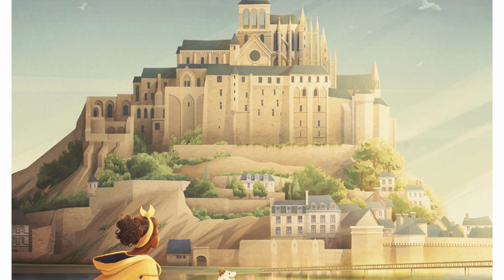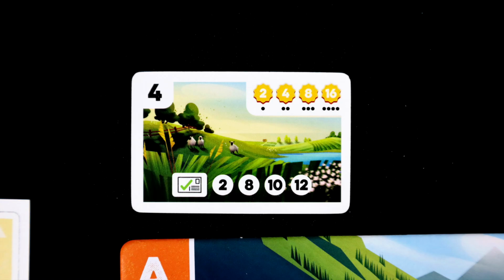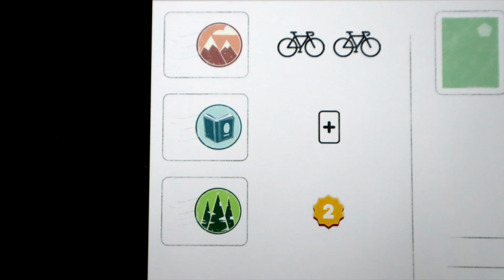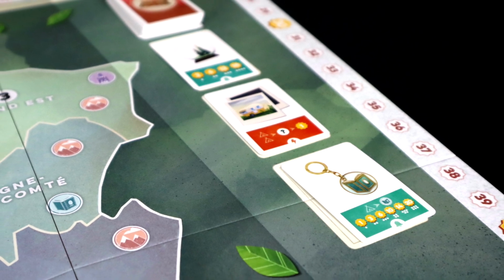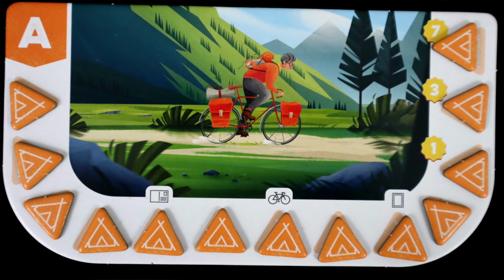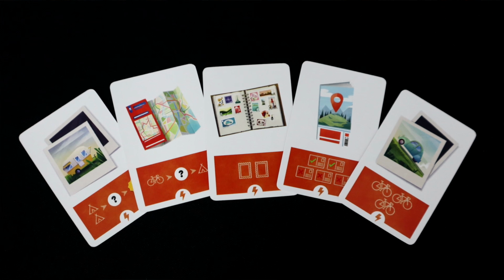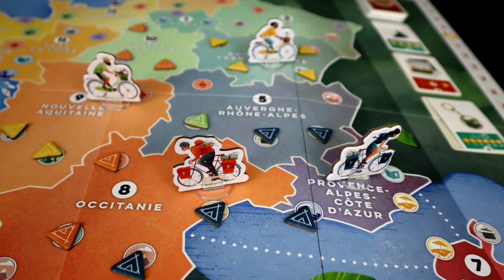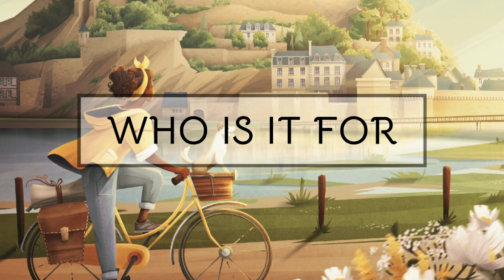Postcards - Kickstarter Preview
(This is a paid preview)

A Kickstarter preview for the upcoming board game Postcards. A 1 to 4 player game that has players cycling around, exploring France, camping out, and sending postcards back home. We talk about how it plays, what comes in the box, how it works at different player counts, who it is for and a bunch more.

Postcards: The Board Game (2025)
Published by Fenrir Games
Designed by Eric Dubus, Simon Kayne
Art by Crocotame

00:00 - Intro
00:36- How To Play
02:06 - Replayability
04:18 - Player Count
06:49 - Components
08:28 - Who It's For

Website where you can learn about our upcoming game Last Week of Summer